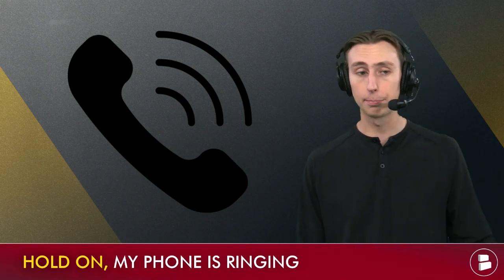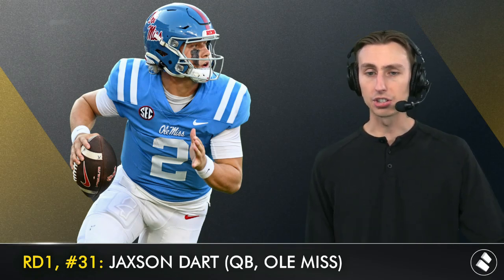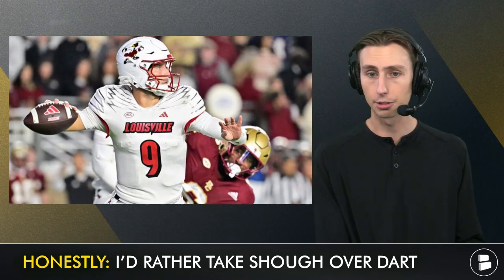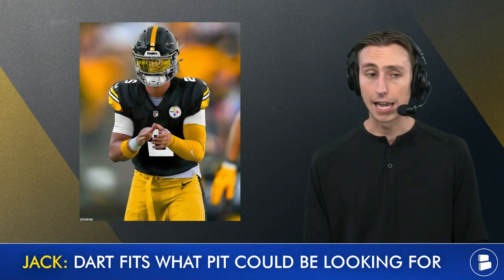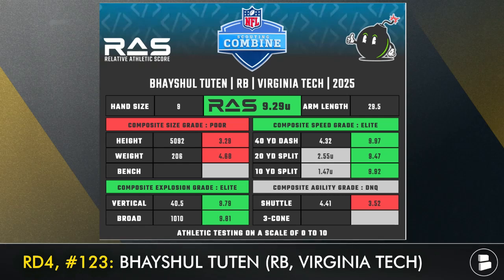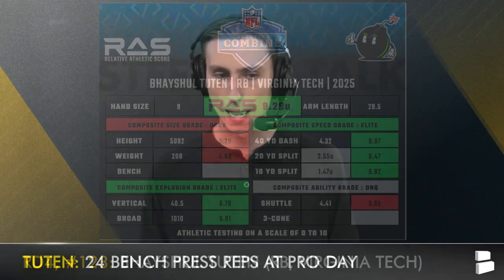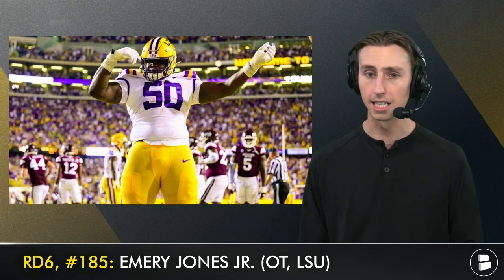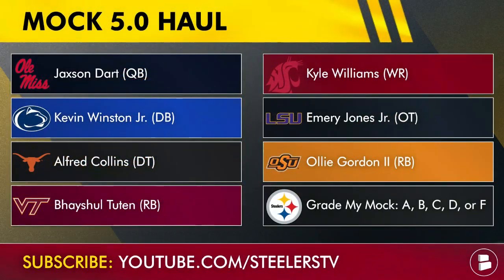Pittsburgh Steelers 7-Round Mock Draft 5.0 | Steelers TRADE DOWN In Round 1, Add An Extra Day 2 Pick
Steelers draft rumors continue here on Steelers Talk by Chat Sports on Saturday, March 29th, with host Jack Sperry’s latest 7-round Steelers mock draft, where he has Pittsburgh trading down in Round 1 of the 2025 NFL Draft to pick up an extra day 2 draft pick and still allows them to take the man they hope would be their next franchise quarterback whether they sign Aaron Rodgers or not in Ole Miss’ Jaxson Dart. Check out all 7 picks Jack has the Black and Gold making on this week’s Steelers Talk mock draft!

The Real One's know that liking today's video is the easiest way to help out the channel!

Get your DK Metcalf Steelers jerseys RIGHT NOW from our friends at Fanatics

Steelers Talk host and Chat Sports NFL Draft Analyst Jack Sperry’s 7-Round Steelers Mock Draft 5.0:
- Round 1, Pick 31: Jaxson Dart (QB, Ole Miss)
- Round 3, Pick 66: Kevin Winston Jr. (DB, Penn State)
- Round 3, Pick 83: Alfred Collins (DT, Texas)
- Round 4, Pick 123: Bhayshul Tuten (RB, Virginia Tech)
- Round 5, Pick 156: Kyle Williams (WR, Washington State)
- Round 6, Pick 185: Emery Jones Jr. (OL, LSU)
- Round 7, Pick 207: Ollie Gordon II (RB, Oklahoma State)

Trade down idea that would give the Pittsburgh Steelers an additional Round 3 pick in the 2025 NFL Draft:
- Steelers Receive: 2025 1st Round Pick (#31), 2025 3rd Round Pick (#66)
- Chiefs Receive: 2025 1st Round Pick (#21)

Share today's video with a friend you think will enjoy our content to help us grow our family here at Steelers Talk!

Here's some more Steelers YouTube segments for you to check out if you're looking for more insight on the Black & Gold:
- CLOWNS: You Will NOT Believe Who Colin Cowherd & Mike Tannenbaum Think The Steelers Draft In Round 1

Set your notifications to 'ALL' to never miss a video from Steelers Talk!

Do you know ball? PROVE IT in the comments section!
- Would you trade down in Round 1 this year for an early Round 3 pick? Type 'A' for Accept, or 'D' for Decline
- Grade this week's mock draft: A, B, C, D, or F

Get all the latest NFL news and NFL rumors this offseason surrounding NFL Free Agency & the 2025 NFL Draft on the Chat Sports YouTube channel

It's our mission at Steelers Talk to provide Steelers fans with the best damn Steelers coverage money can buy, 100% free.